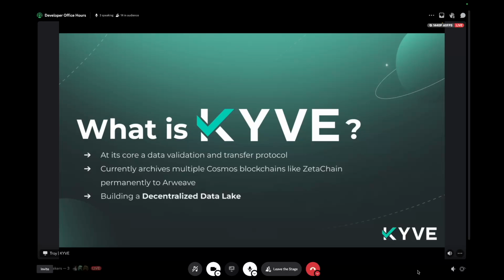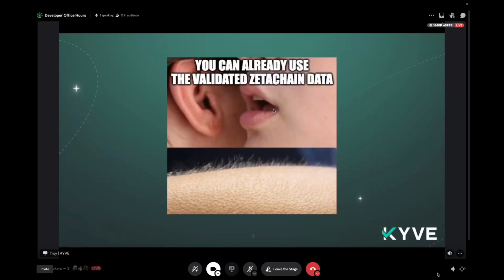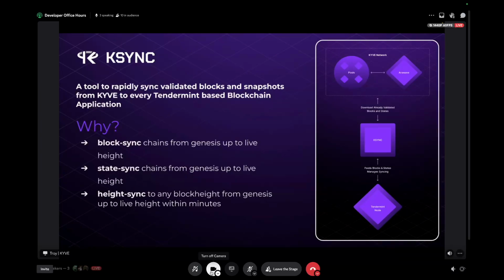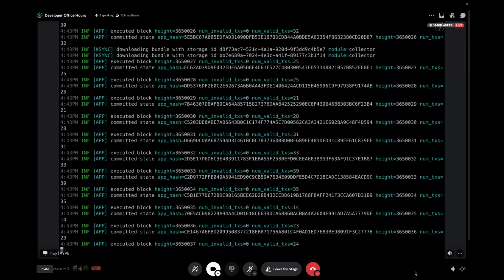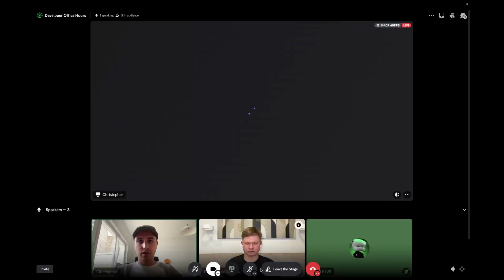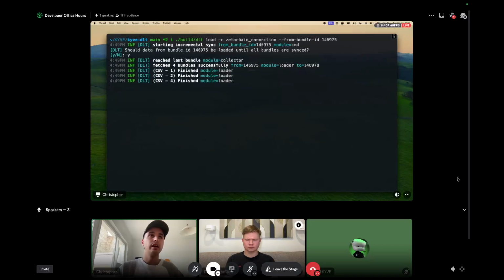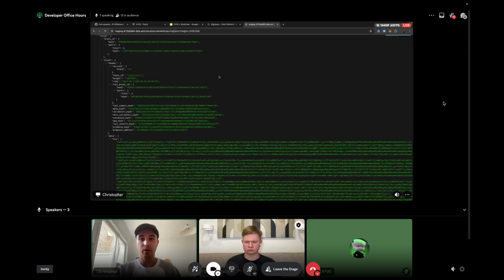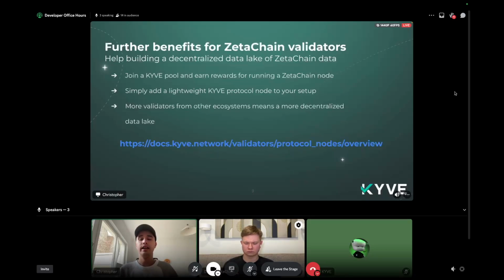Developer Office Hours ft. KYVE: July 2024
for live technical support and co-learning on ZetaChain development.